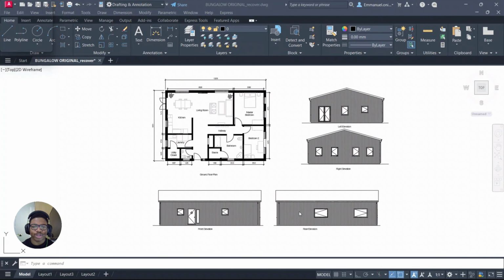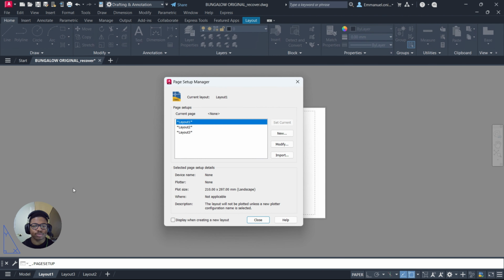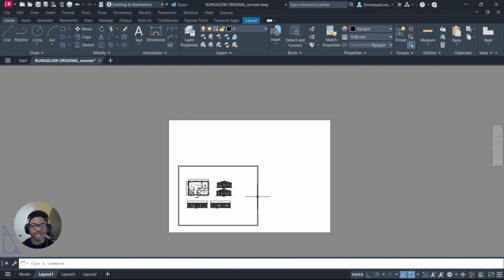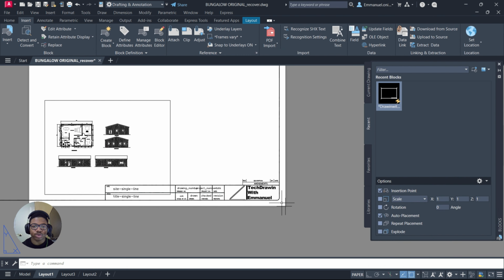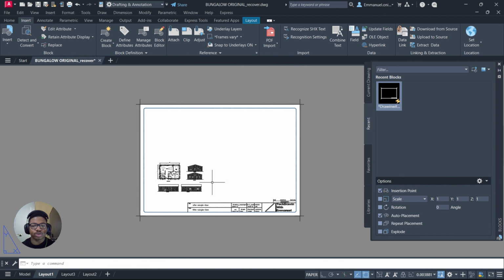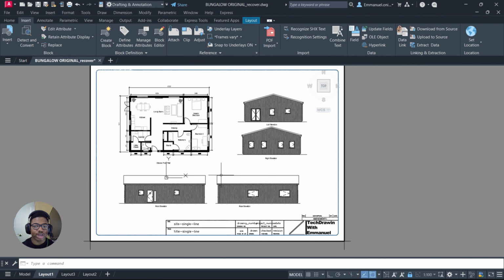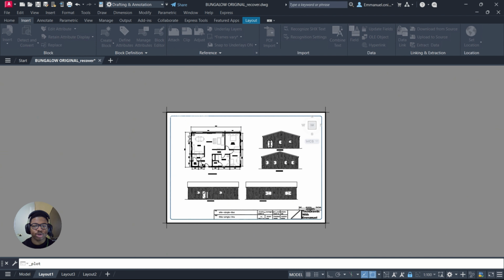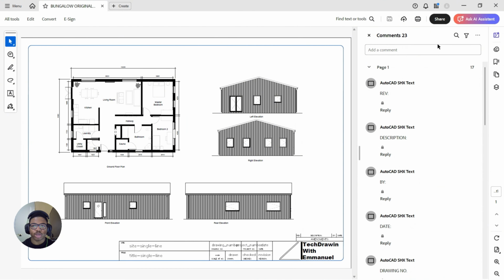How to Convert a DWG File to PDF | AutoCAD Tutorial for Students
This is the first of many helpful tutorials designed especially for students studying technical construction and using AutoCAD. I’m a Lecturer in Applied Technical Construction, teaching on the T Level Design, Surveying, and Planning for Construction course.

In this video, I’ll show you step-by-step how to save your DWG file as a PDF — a vital skill for submitting or printing your work professionally.

Whether you're one of my students or learning independently, this video will help make your CAD workflow smoother and more efficient.

💬 Got a topic you'd like me to cover? Drop it in the comments below!